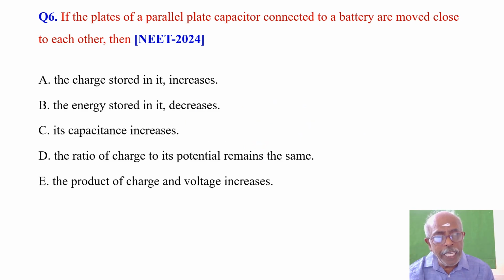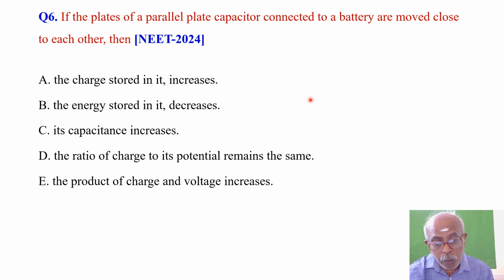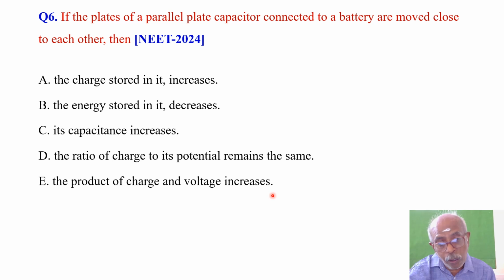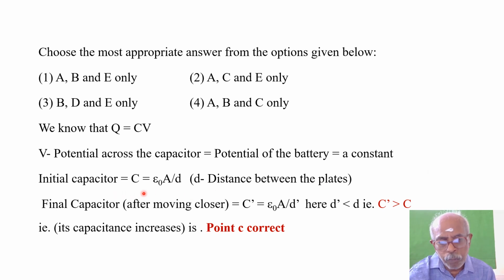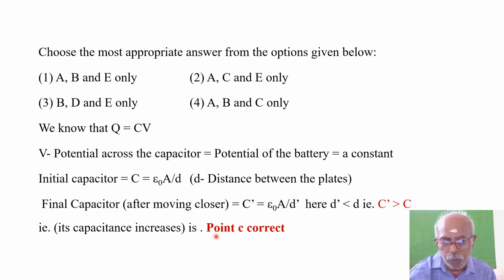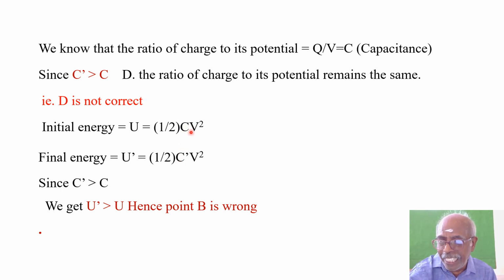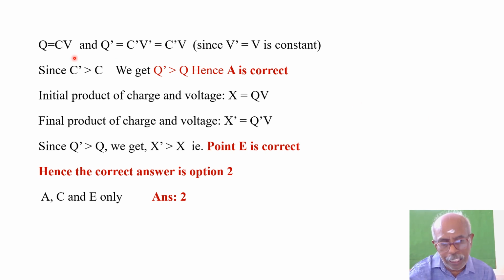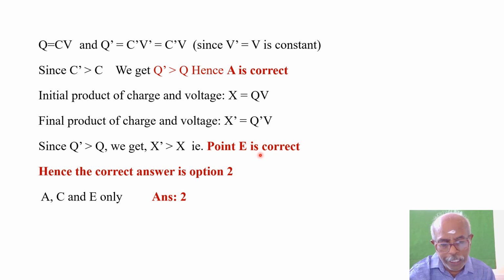Electrostatics Q6 English NEET Physics MCQ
NEET UG Physics MCQ in Electrostatics English medium
If the plates of a parallel plate capacitor connected to a battery are moved close to each other, then [NEET-2024]
A. the charge stored in it, increases.
B. the energy stored in it, decreases.
C. its capacitance increases.
D. the ratio of charge to its potential remains the same.
E. the product of charge and voltage increases.